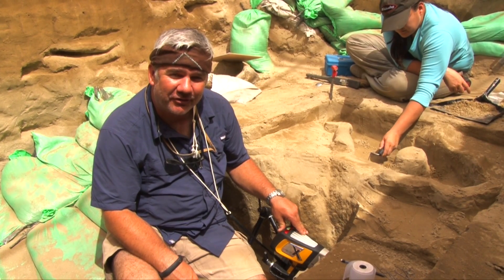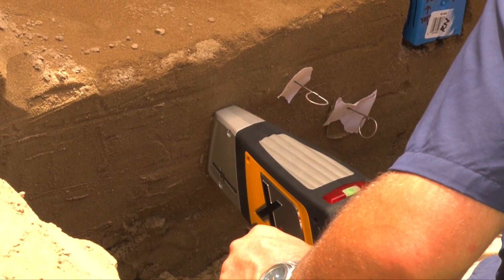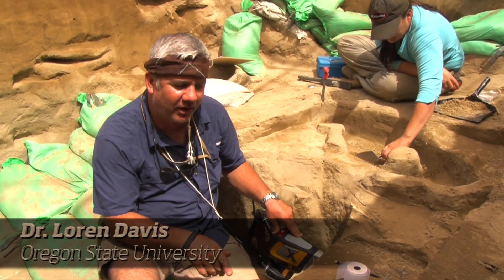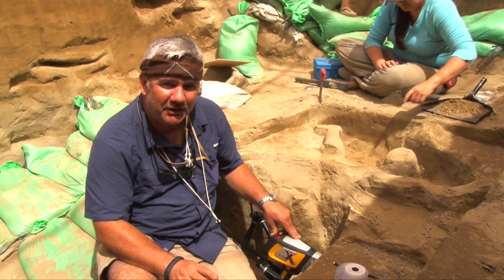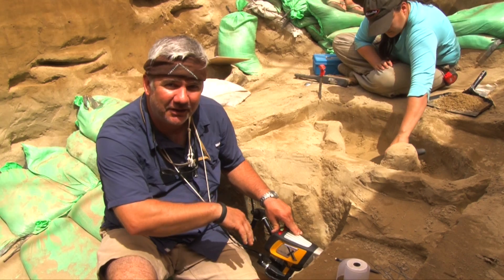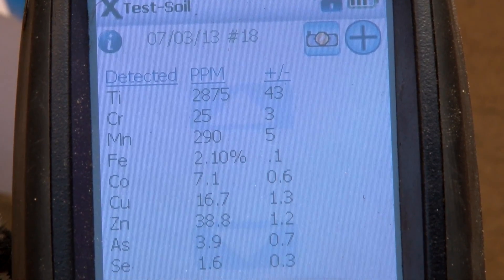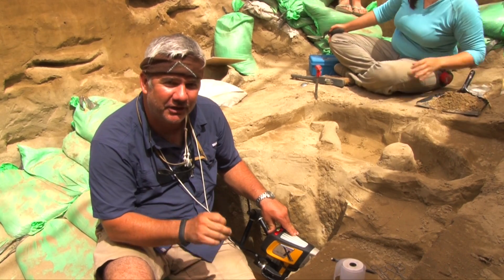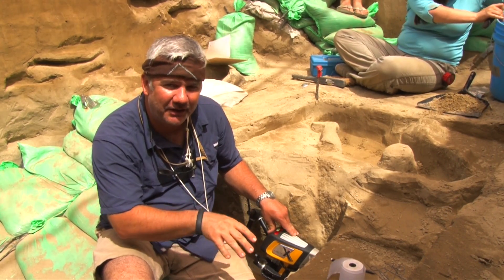Cooper's Ferry 2013: PXRF testing of Feature P1